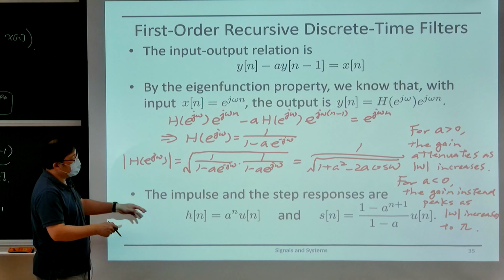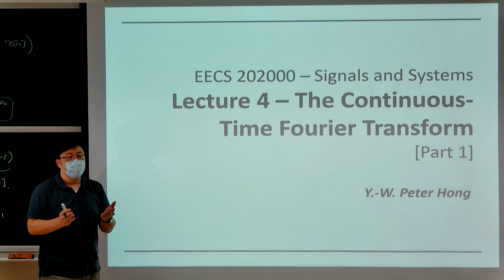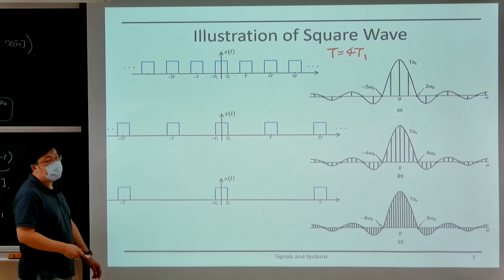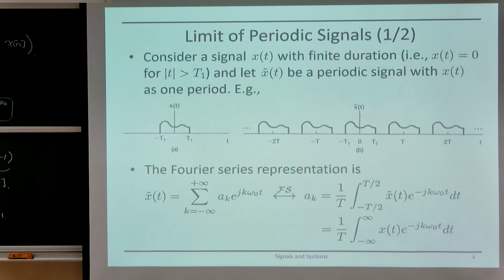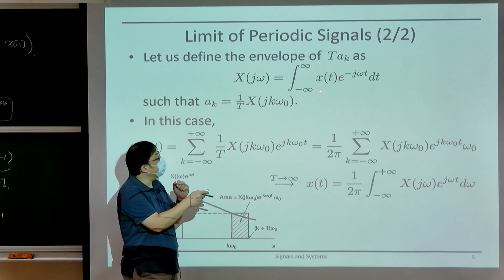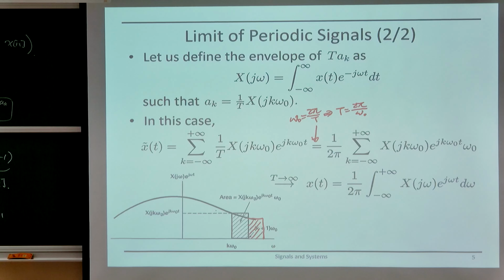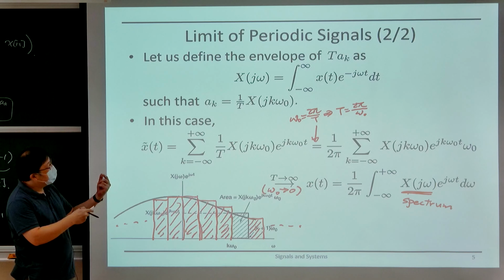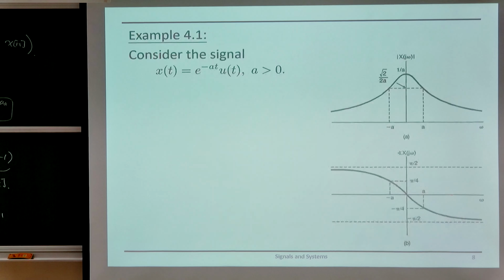11202洪樂文教授訊號與系統｜第12-3講 Fourier Series Representation of Periodic Signals IV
【課程大綱 】
    Syllabus